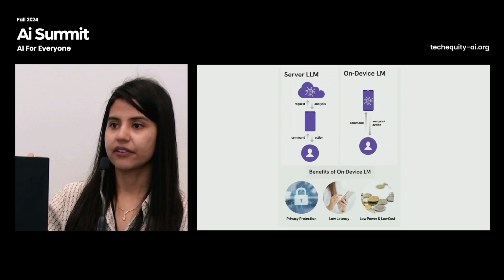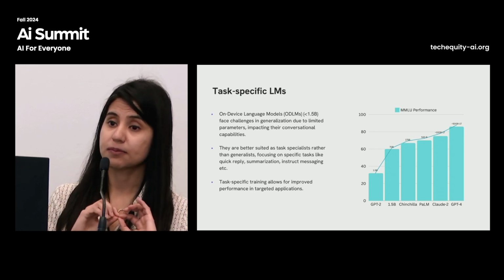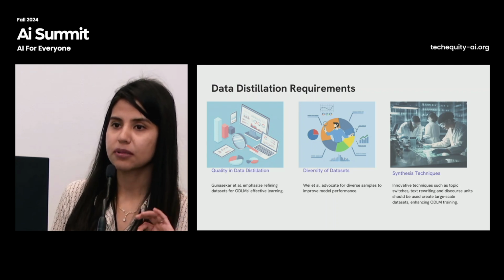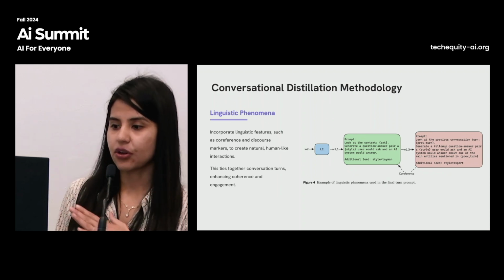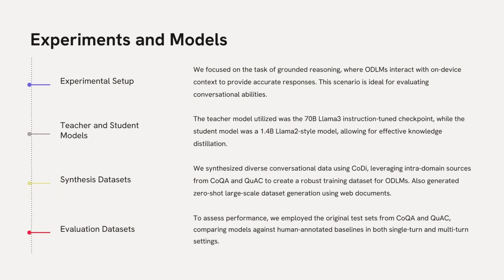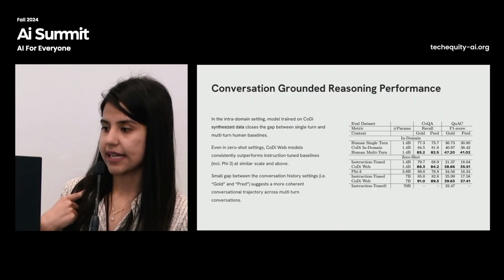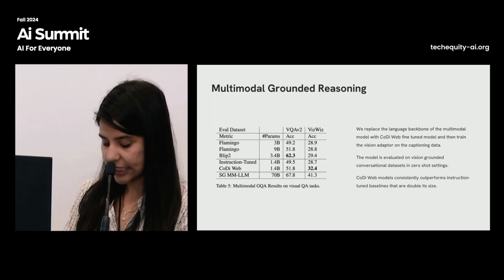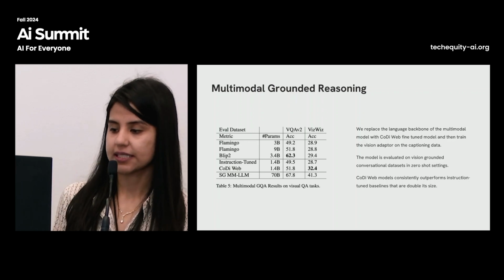[Keynote] Small LLMs: Unleashing the Power of Conversational AI for Small Devices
This presentation will discuss an effective data distillation approach for finetuning small language models for conversational tasks.

Distilling conversational skills into Small Language Models (SLMs) with approximately 1 billion parameters presents significant challenges. Firstly, SLMs have limited capacity in their model parameters to learn extensive knowledge compared to larger models. Secondly, high-quality conversational datasets are often scarce, small, and domain-specific. Addressing these challenges, we introduce a novel data distillation framework named CoDi (short for Conversational Distillation, pronounced ""Cody""). In this talk, I presented our CoDy framework to synthesize large-scale, assistant-style datasets in a steerable and diverse manner. I then discussed the comparison of SLMs trained with CoDy-synthesized data to models trained on human-annotated data for the conversational grounded reasoning task.

About the Speaker:
Kanika is a seasoned professional with a decade of practical experience in the field of AI, focusing on research, development, and implementation of AI models to address various complex issues, such as content safety, user behavior modeling, and recommendation systems. In her current role as a Research Scientist at Meta Reality Labs, she is involved in pioneering conversational AI projects for AR devices.
Kanika earned her PhD from the University of Illinois, Urbana-Champaign (UIUC), and has contributed around 20 papers presented at esteemed AI/ML conferences. Moreover, She has an extensive experience of serving as a speaker and panelist at numerous global conferences.

Recorded at the iconic Computer History Museum during the TechEquity Ai Summit 2024 Fall on October 26th, 2024.